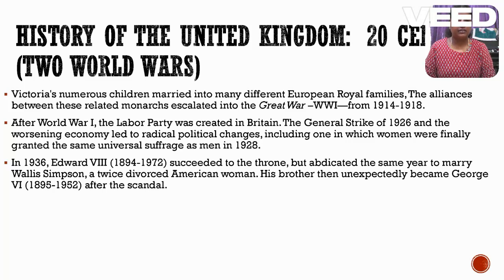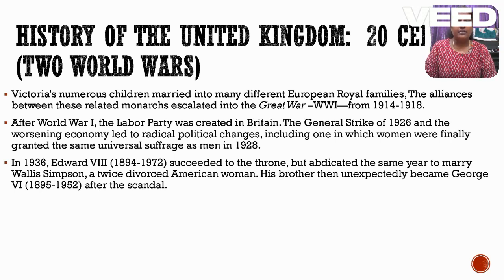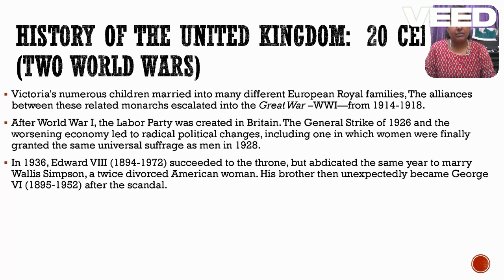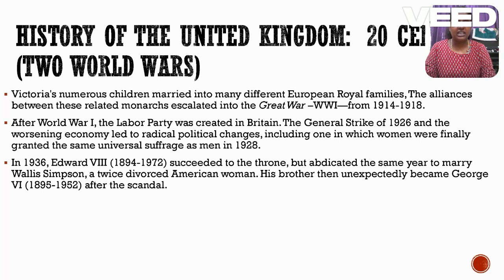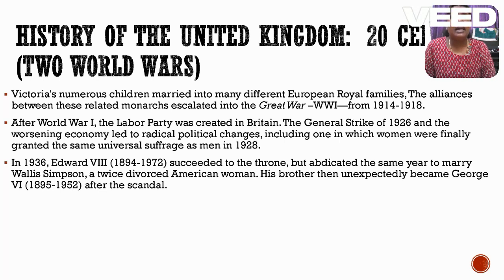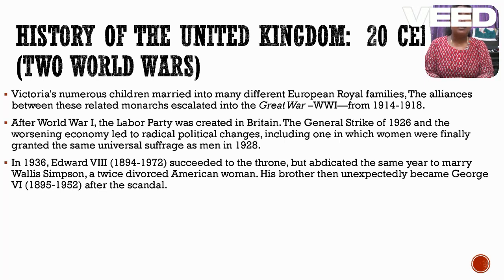Dr Deepa N Series Video 9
The literature of the century is just as varied. At the turn of the century the Georgians and the Decadent or Aesthetic movements were two streams of poetry that derived from, and were in reaction to, the poetry of the Victorian era. In fiction, the realistic novel was dominant. But just as World War I shattered many assumptions about society and humanity, the poetry of the first world war and the literature that came afterwards was often unsettling, disruptive and emphasized new interests and approaches. Imagism and Modernism (as distinct from simply modern) flourished in the period between the two world wars. In the post-World War II era, various reactions to Modernism (including Postmodernism) appeared. With all literary periods, what we later come to see as its signal characteristics is not always immediately evident and is not always neatly contained within a set of dates. As products of the twentieth century, we may find it even more difficult to make a definitive statement about the period, especially since in many ways the twentieth century is still with us and still part of us today.